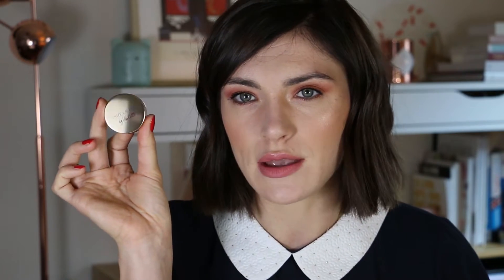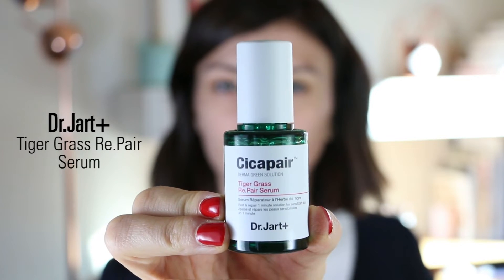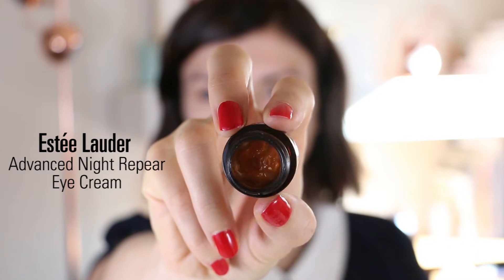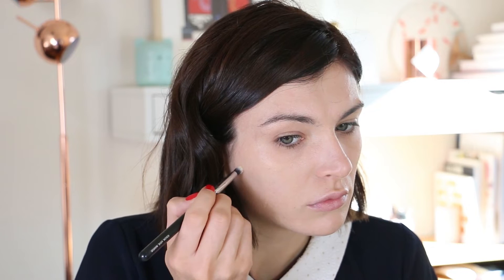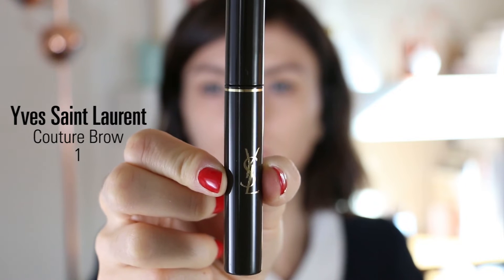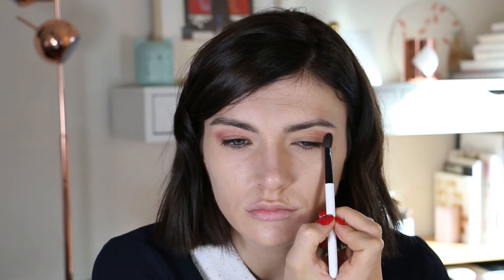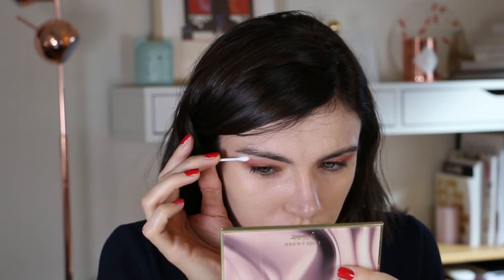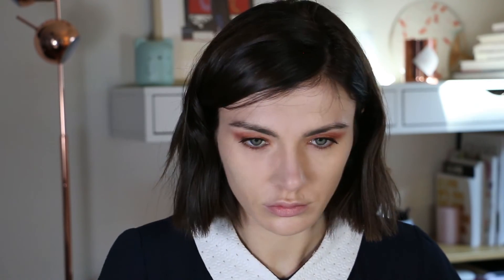My Sunset Eye Makeup Look || The Very French Girl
Hi there !

Some of you asked me to create a look with my Amour Amour eyeshadow palette from the collection "La Dangereuse" by Violette X Estée Lauder. I called it my Sunset Eye Makeup Look as all these beautiful shades reminds me of a late summer sunset on the beach.

Here is my other makeup tutorial using the Blue Dahlia eyeshadow palette from the same collection

xoxo

All the products are mentioned below.

xoxo

☼ YOU ENJOYED THE VIDEO? PLEASE LIKE IT! ☼

Dr Jart+ Tiger Grass Re.Pair Serum
Dr Jart+ Tiger Grass Color Correting Treatment
Guerlain Aqua Nude foundation in O2 Light
Laura Mercier secret camouflage SC3
Laura Mercier secret concealer in 2
Burberry Effortless eyebrow pencil in ash brown
Yves Saint Laurent Couture brow mascara in 1
It Cosmetics Bye Bye pores
Chanel intense eye pencil in black
Violette X Estée Lauder Amour Amour eyeshadow palette
Violette X Estée Lauder Glitter pot in Burning Star
Bobbi Brown eyelash curler
Giorgio Armani Black ecstasy mascara in black
Dior Diorskin mineral bronze in 01
Chanel blush in quintessence 440
Giorgio Armani, Rouge d'Armani matte in 500
Violette X Estée Lauder Highlighter La Rosée

Nail polish Essie Gel Couture in Runway

Brushes : Chanel, Zoeva, Mac cosmetics, Bobbi Brown